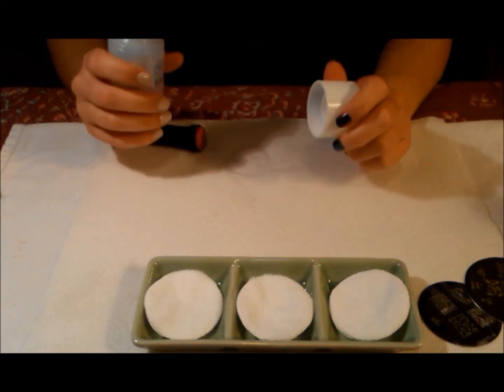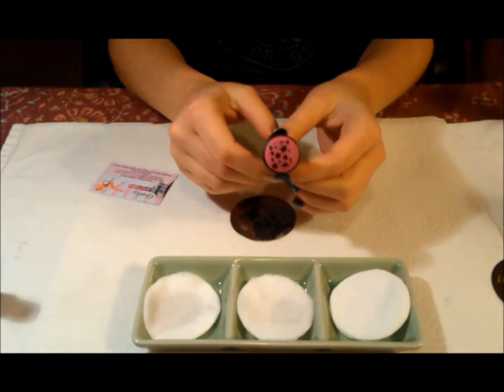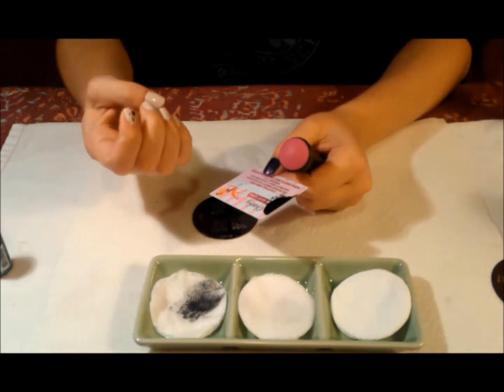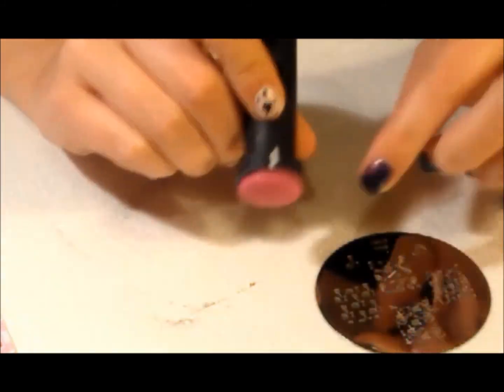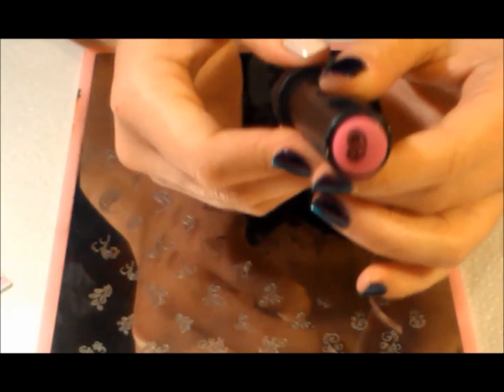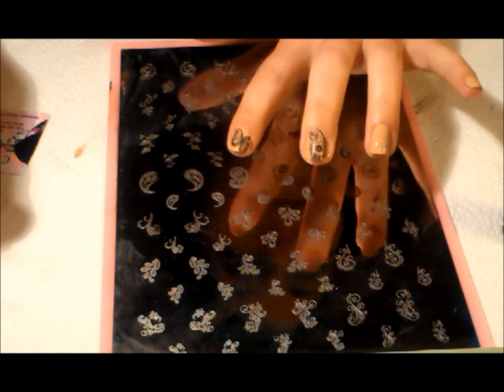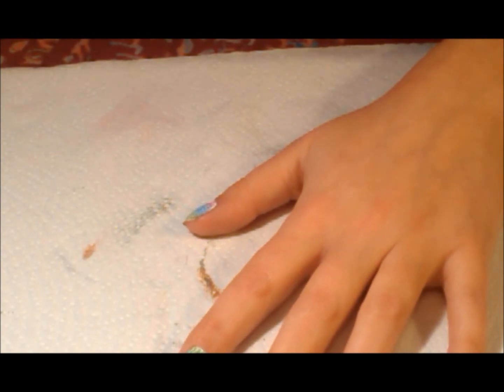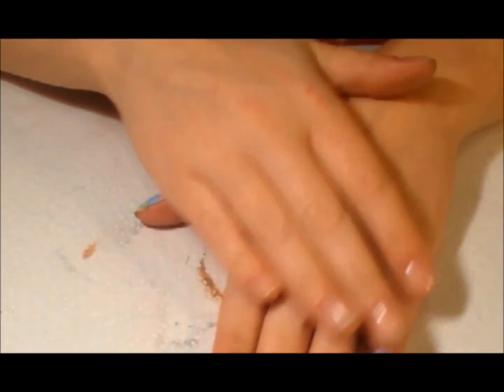Howto Nail Stamping Series Part 3--Tips,Tricks and Technique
This is a 3 part Nail Art Stamping Series
More pictures and review of the large Cheeky plates.